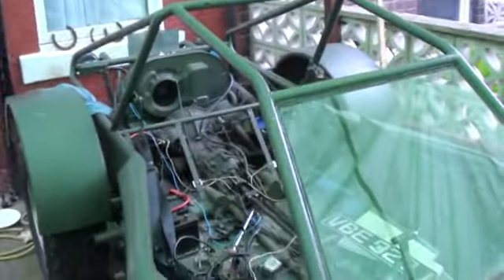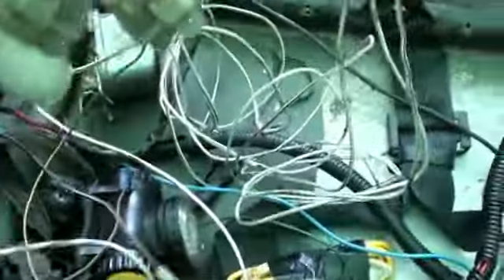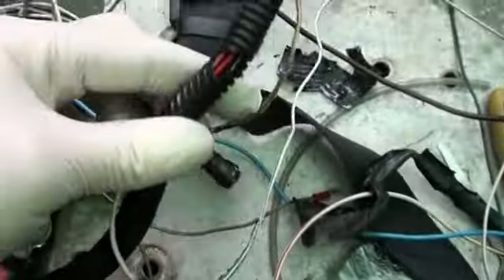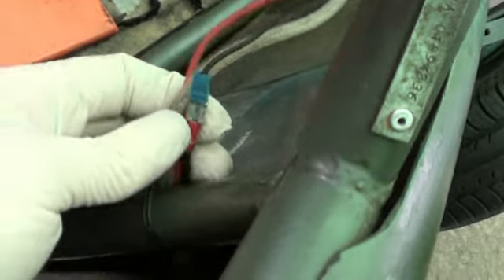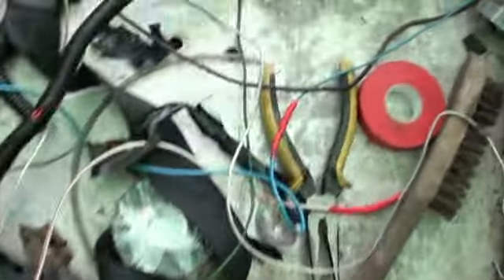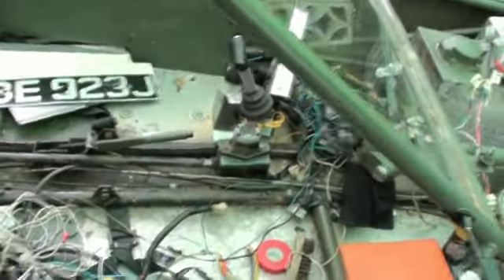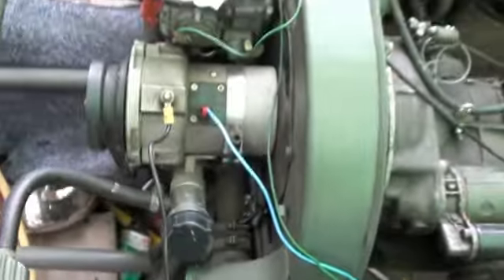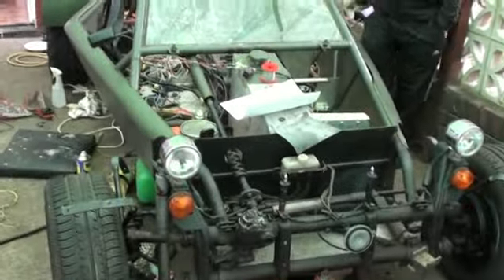Kit Car DANGEROUS electrical wiring problems UVA Fugitive VW Beetle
Things start to 'warm up' in the world of Kit Car electrics! check your Kit Car wiring NOW!